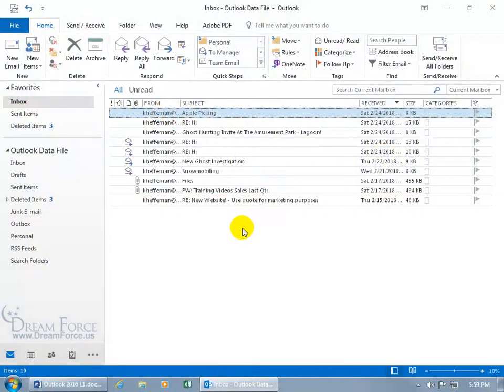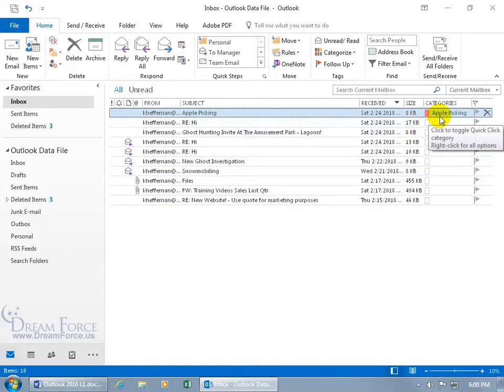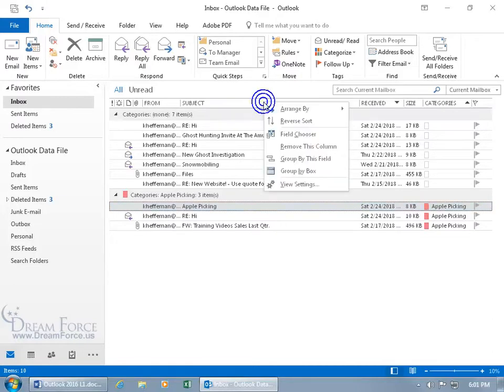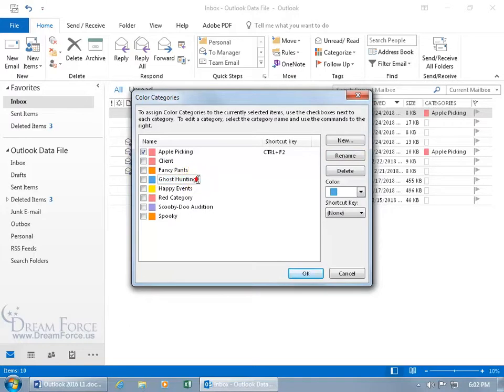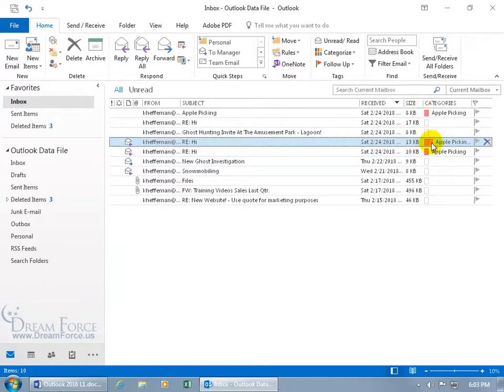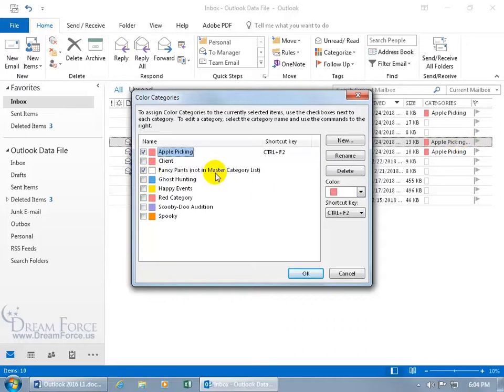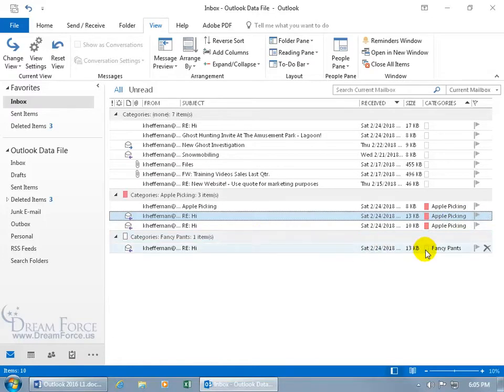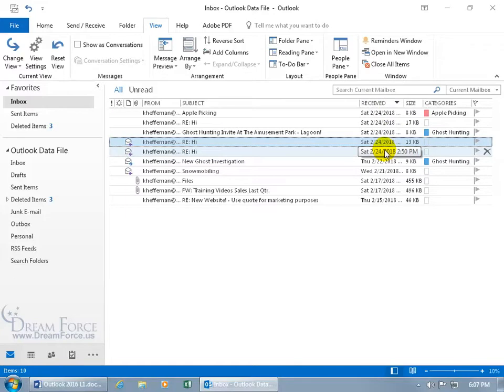Microsoft Outlook 2016: Color Categorize Your Outlook Items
Microsoft Outlook 2016 training video on how to use color categories to color categorize not only email messages, but other Outlook items including: Contacts, Tasks and Appointments.